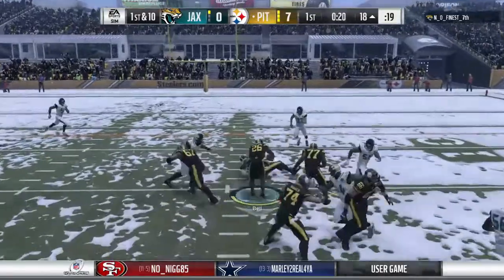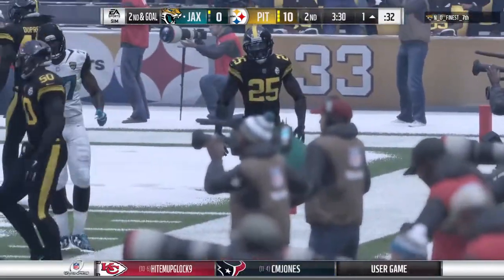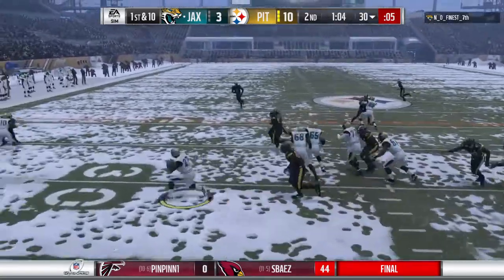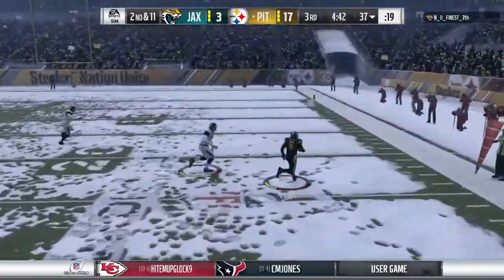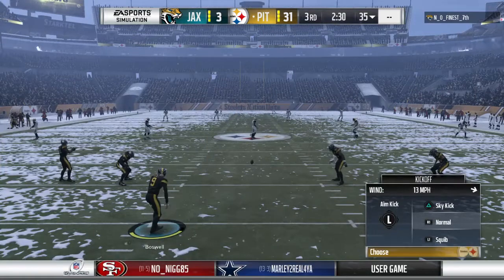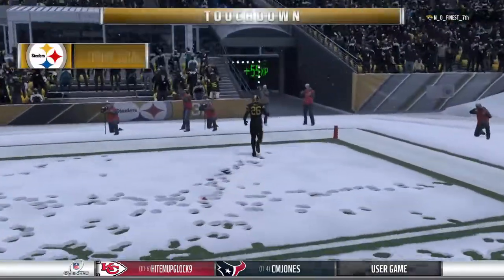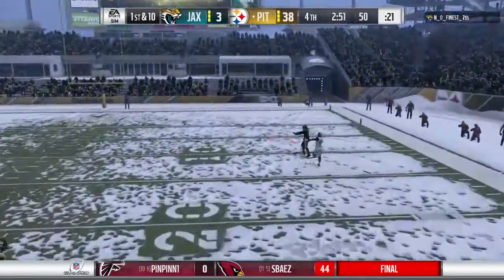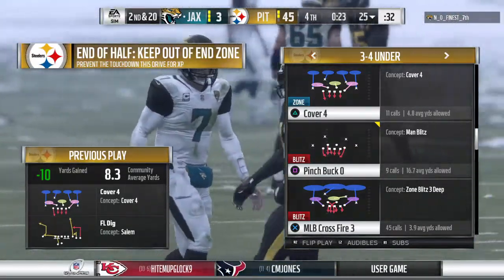steelers997's Live PS4 Broadcast